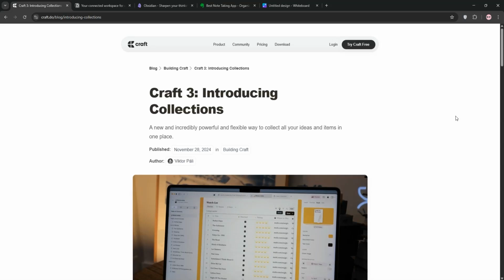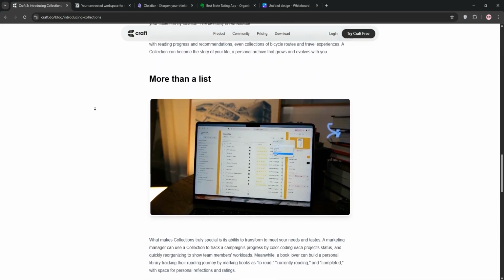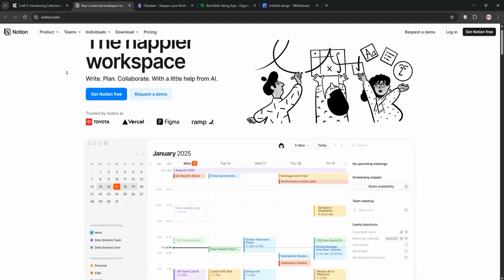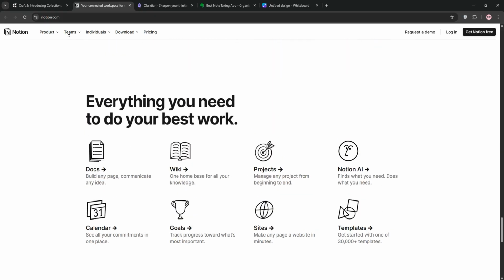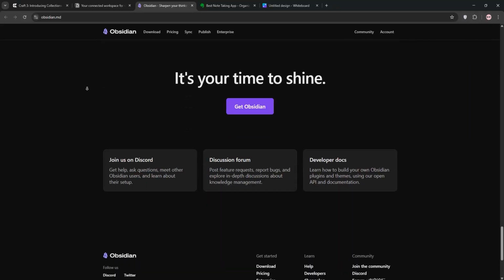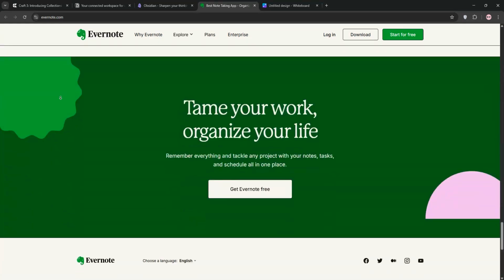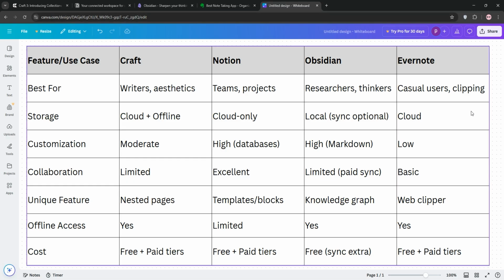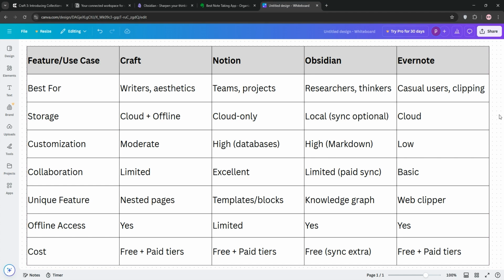Craft vs Notion vs Obsidian vs Evernote – Which Productivity Tool is BETTER For You in 2025?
In this video, we dive deep into the features of Craft, Notion, Obsidian, and Evernote to help you decide which productivity tool reigns supreme in 2025. We'll compare their note-taking capabilities, ease of use, collaboration features, and integrations with other apps. Discover how Craft's unique approach to documents stacks up against Notion's versatility, Obsidian's powerful linking system, and Evernote's classic reliability. Whether you're a student, professional, or creative, this detailed comparison will guide you to the perfect tool for your needs. Don’t miss out on finding the best productivity app for your workflow! -